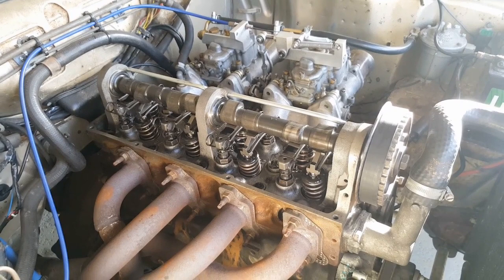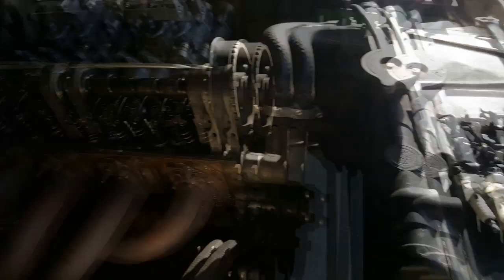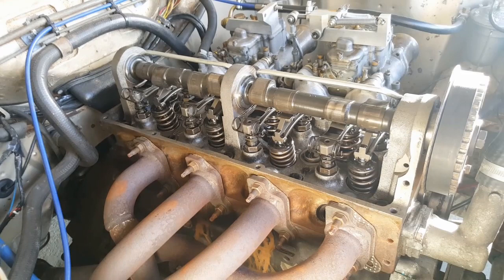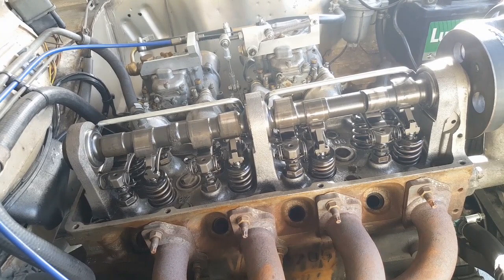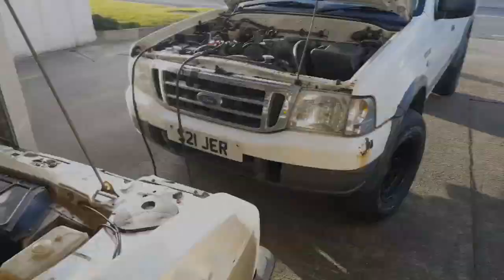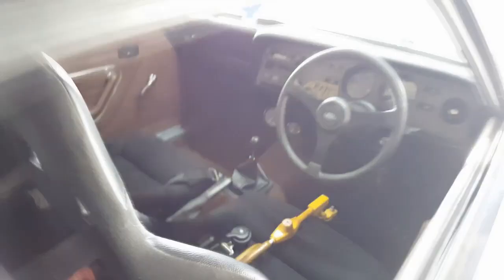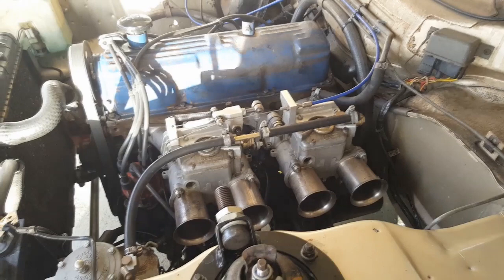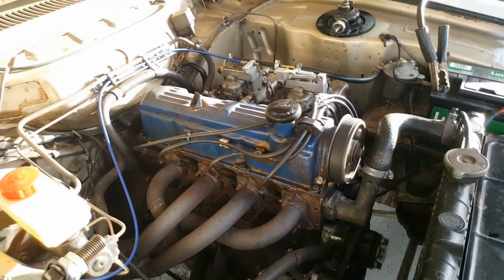2.0 Ford Pinto First Start in 2022 | Oil Prime and Startup Attempt (Ford SOHC Capri Cold Start)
After many months of neglect I'm about to try start the 2.0 Pinto engine under the hood of my mk3 Ford Capri. As it's been a while since the engine last ran I'm doing a quick health check before turning the key. This involves removing the spark plugs and the rocker cover then giving the valvetrain a visual inspection - making sure I've got no unusual wear to the cam or the followers, and that the valve stem seals are in position and look in good health. Once that's done I'm going to prime the oil system. This is important as it ensures oil has worked it's way around the engine before I attempt to start it. This is especially crucial on a freshly built engine, but also doesn't hurt if the engine has sat for a while (like mine!)

The Engine in this video is a Modified 2.0 Pinto (SOHC) Engine out of my 1978 Ford Capri.